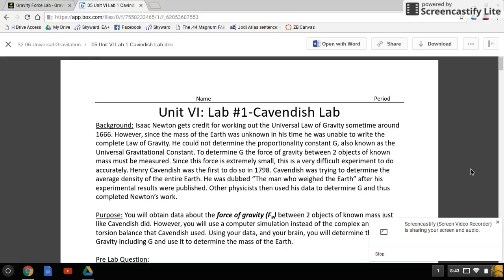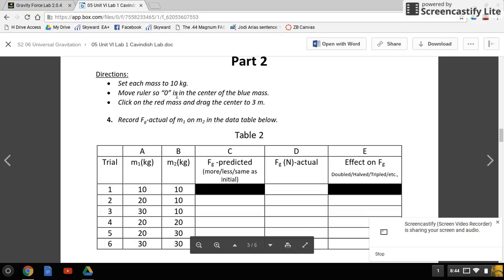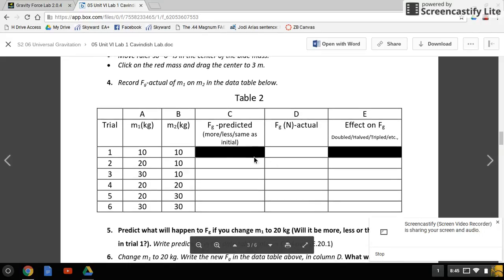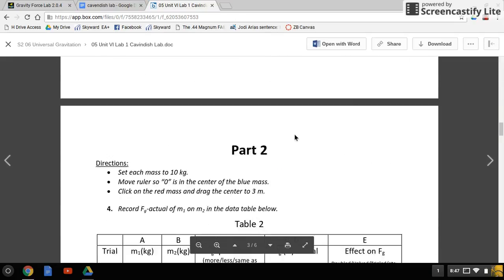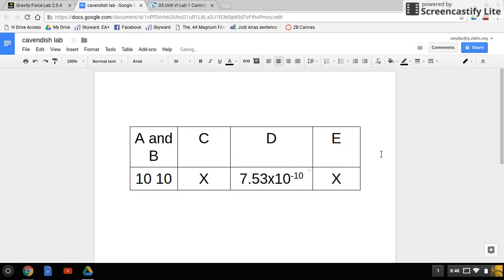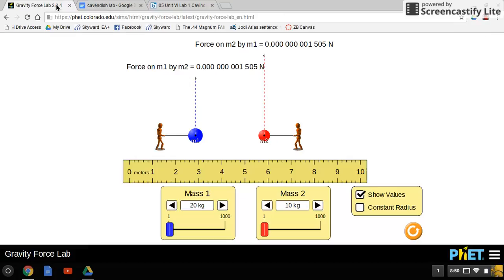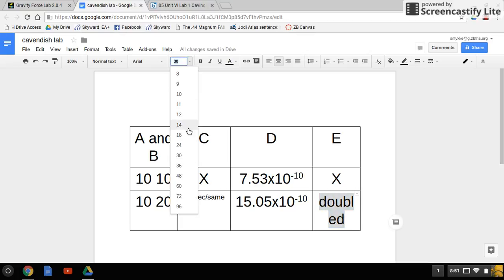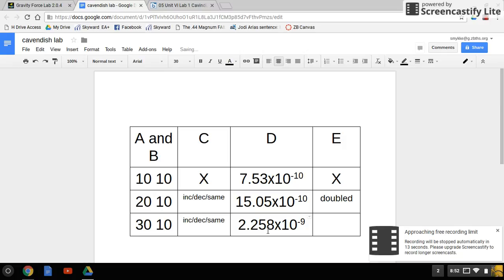Cavendish Lab Parts I and II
Walkthrough the Cavendish lab parts I and II